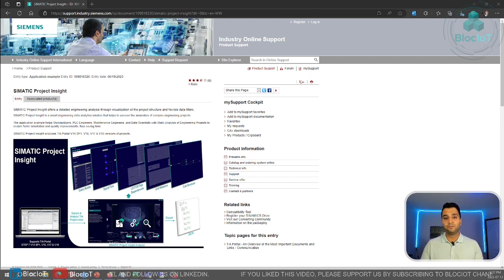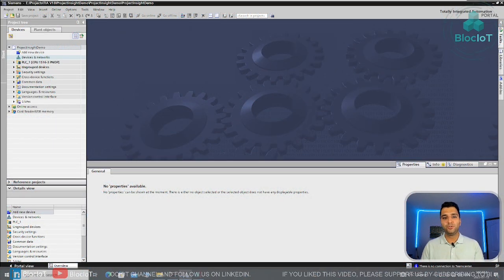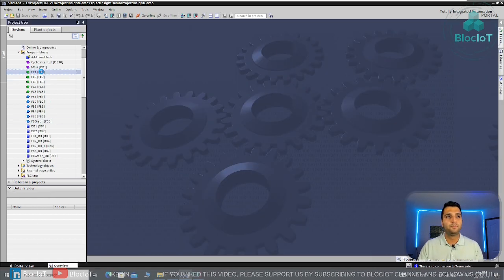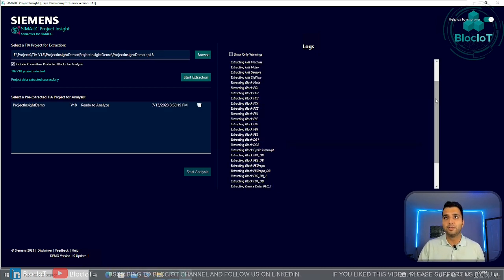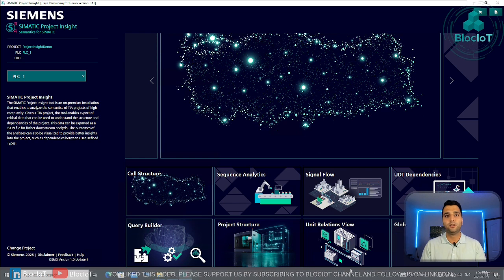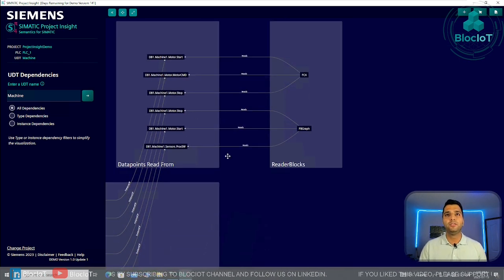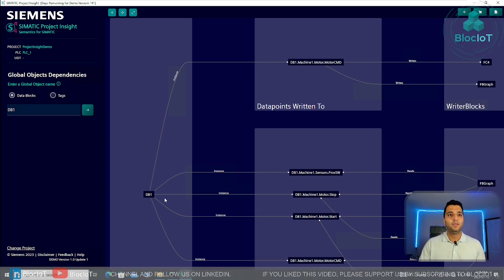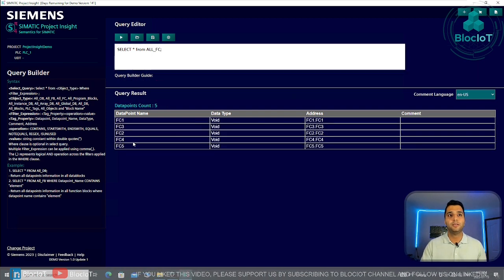19- Analyze a Complex TIA Portal PLC project in the new SIMATIC Project Insight for FREE!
Have you ever found yourself in a situation where you needed to comprehend a complex PLC program that wasn't developed by you? Did you wish there was someone or an intelligent software that could analyze the program on your behalf? Siemens has recently introduced a new analytics software called SIMATIC Project Insight, designed specifically for analyzing PLC projects developed in TIA Portal. This software proves to be extremely useful for Standardizers, PLC Engineers, Maintenance Engineers, and Data Scientists by providing Static Analysis of Engineering Projects. It facilitates faster orientation and improves overall quality, ultimately saving valuable time. In this video, we will delve into the details of this software, guide you on where to download it, and provide a hands-on demo to showcase how it functions.